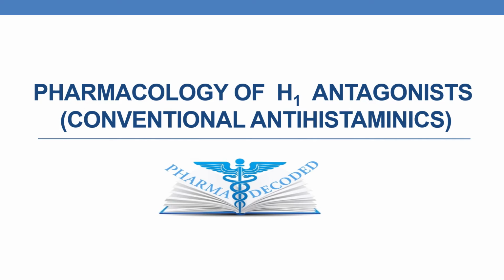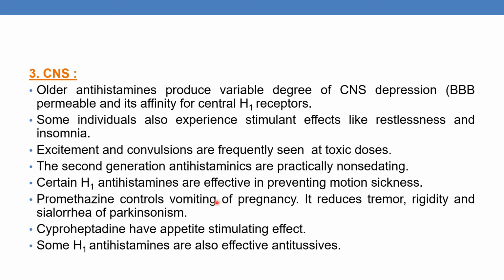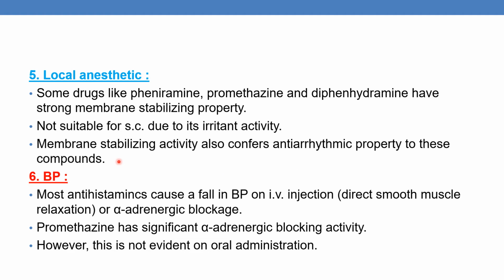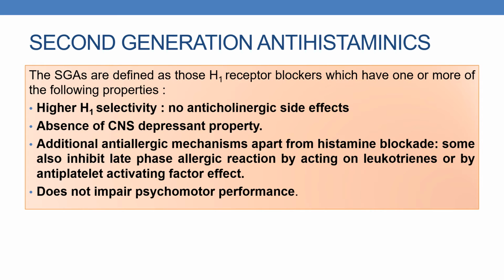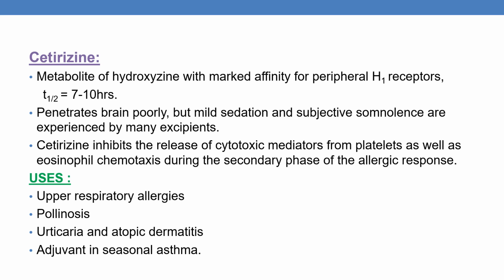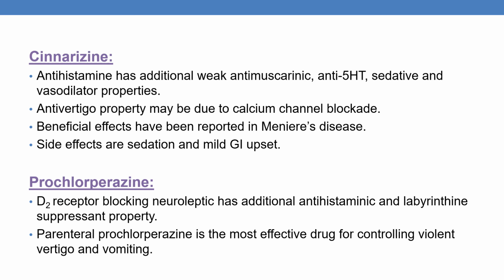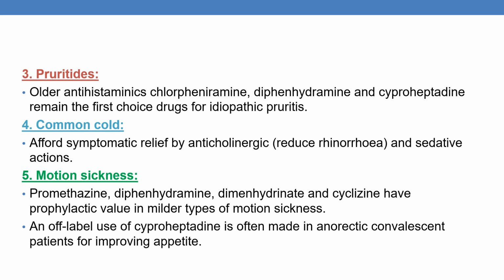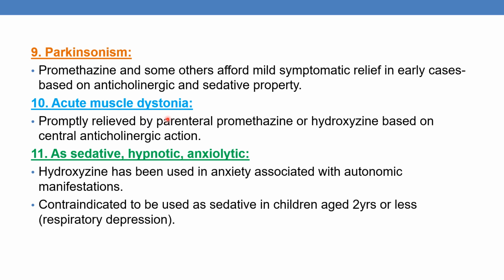Pharmacology of antagonists Conventional antihistaminics